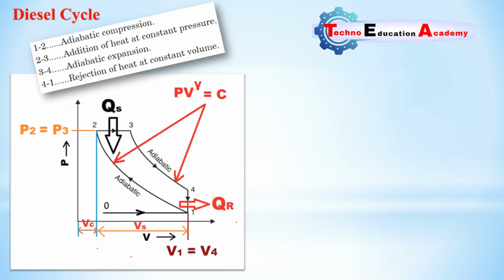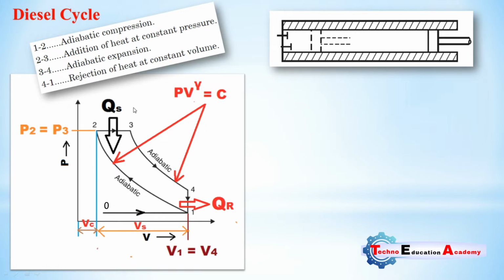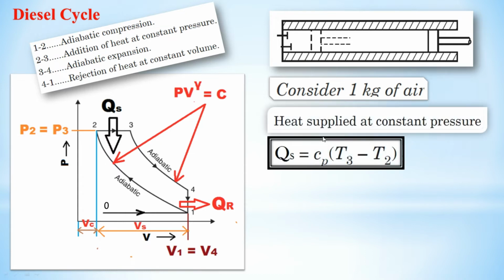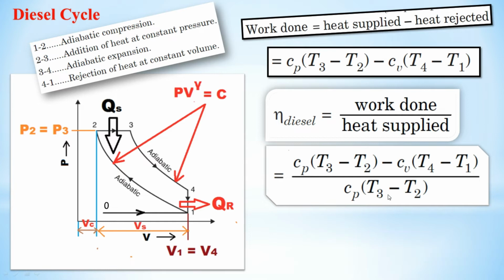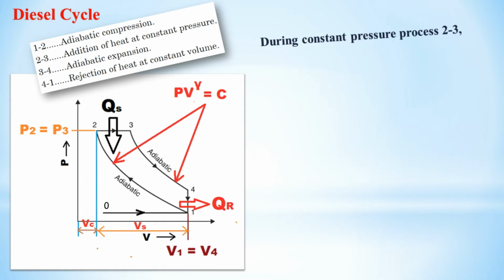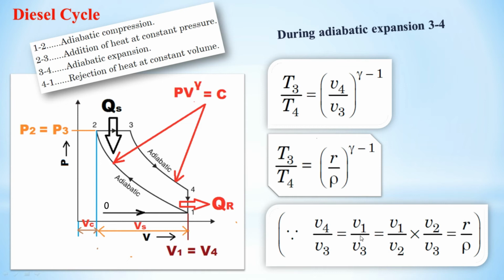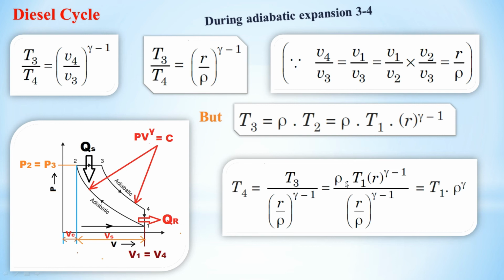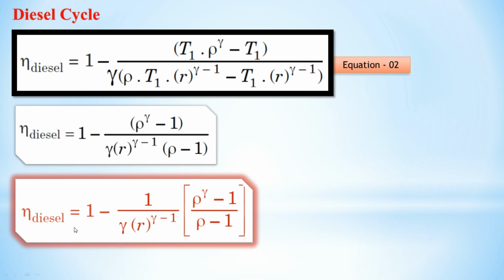Diesel Cycle || Gas Power Cycle || Air Standard Efficiency || I C Engine